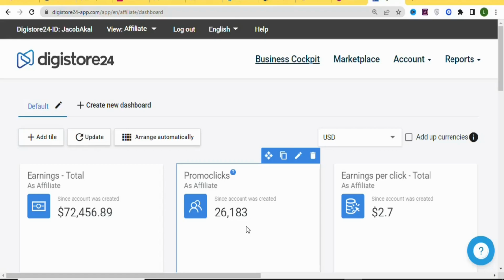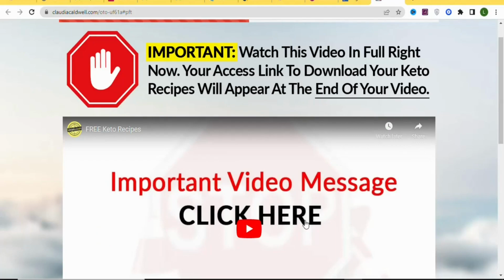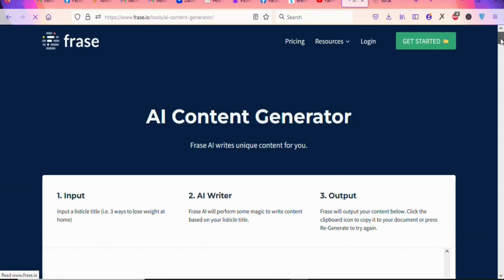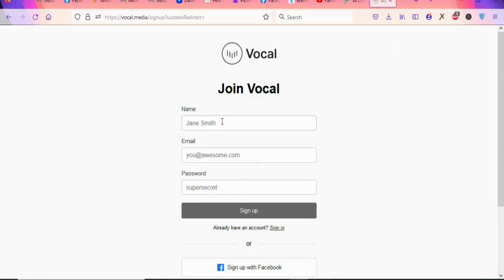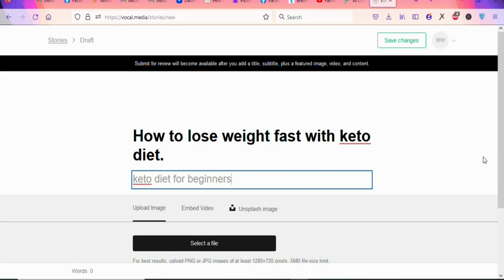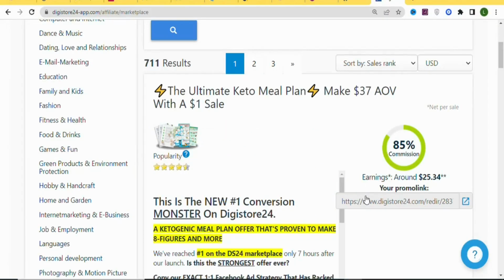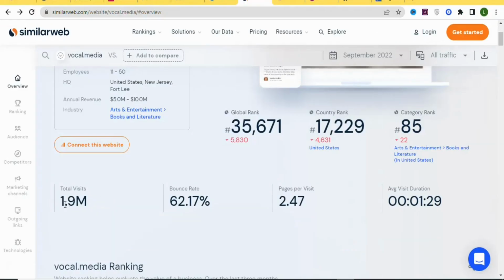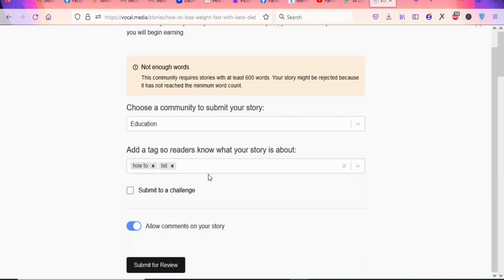Affiliate Robot Makes Quick Money | Mind-Blowing Method